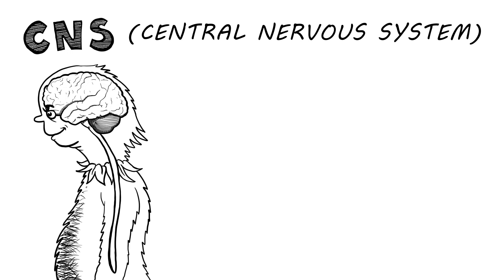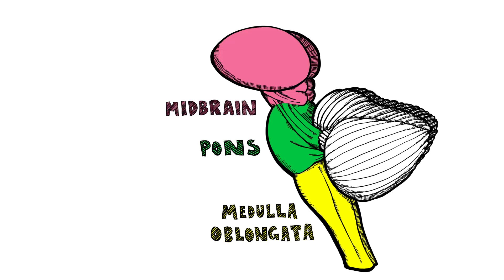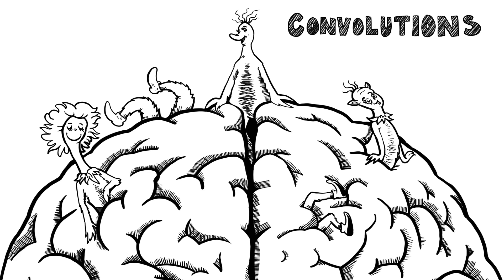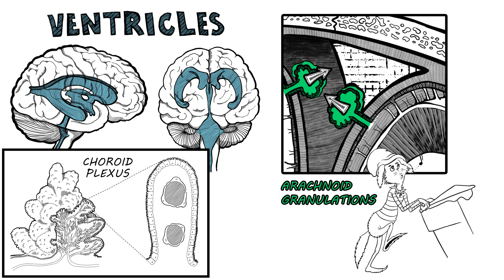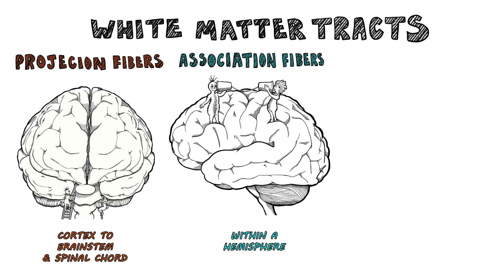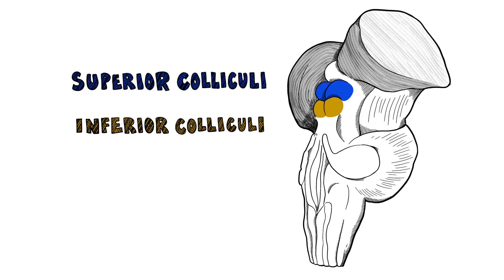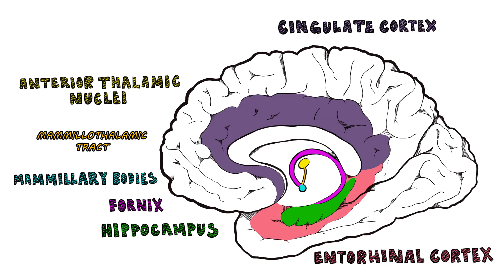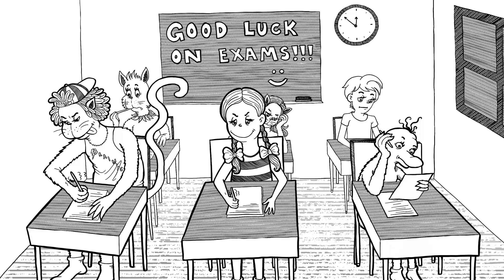BRAIN ANATOMY BASICS (In Rhyme!)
The central nervous system, the brain and spinal cord, yo
The brain’s in the neurocranium, the spinal cord’s below
Directions are: superior, inferior, dorsal, ventral,
Anterior posterior, lateral and medial, caudal and rostral
We examine the brain in sections: coronal and sagittal,
As well as the transverse, which is also called horizontal
The brain has five divisions that aid in localization,
And there are important structures at each and every station
The telencephalon, diencephalon, midbrain or mesencephalon,
Pons and cerebellum in the metencephalon, medulla in the myelencephalon
Next we will cover three key regions of the brain,
The brainstem, cerebellum, and cerebrum keep you sane
The brainstem includes the pons, medulla and midbrain,
These structures help involuntary responses sustain
The cerebellum helps you balance, and fine-tunes coordination
Its nickname is the “little brain”, which requires no explanation!
The cerebrum has 2 hemispheres, each with 4 lobes,
The hemispheres exchange signals with contralateral abodes
Note that the left hemisphere lets you understand language—
Broca’s and Wernicke’s areas give you this advantage!
The four lobes are the frontal, temporal, parietal, occipital
Movement and problem-solving, are handled by the frontal
The occipital processes vision, the parietal handles touch
The temporal lobe does hearing, memory, language—-oh so much!
The outside of the brain is all wrinkled with convolutions:
Ridges called gyri and grooves called sulci, give surface area contributions
Deep furrows are called fissures - Note the transverse and the lateral,
the central sulcus, and the largest one, the longitudinal
Besides the skull the brain has other strong protection,
With meninges as a barrier and with CSF shock absorption
The Dura mater, arachnoid, and pia mater are meninges
The pia hugs the brain, while the dura’s on the fringes!
The cerebrospinal fluid, called the CSF for brief,
Provides the CNS with nutrients and cushioning relief!
It’s produced by choroid plexus in ventricles of the brain,
And absorbed in arachnoid granulations so that waste can drain
The falx cerebri is between the hemispheres where the dura dips,
Before the tentorium cerebelli, through the tentorial notch the brainstem slips
Four ventricles contain CSF –  the 4th, the 3rd, and 2 lateral ones,
In between, through the cerebral aqueduct and intraventricular foramen the CSF runs!
Neurons are the unit of the brain, ah, back to the essentials!
The cell bodies decide whether the axons transmit action potentials
Axons form white matter, and are often myelinated, hey!
While cell bodies form grey matter, and messages relay
Three white matter tracts act as information relays:
Commissural, association, projection—-the communication highways
Projection fibers go from the cortex to the brainstem and spinal cord,
Association fibers go within a hemisphere, bringing its regions into accord
The commissural fibers cross between the hemispheres;
The largest—-the Corpus Callosum—- links them without fears!
Also remember these structures: the insula, extreme capsule,
claustrum, external capsule, lentiform nucleus, and internal capsule
The neocortex is involved in higher order brain function,
Including your perception, spatial reasoning, and cognition
It has 6 layers, 1-6; the allocortex has 3 or 4—
It’s in the olfactory and hippocampal regions, so you can smell and remember more!
The thalami relay motor and sensory signals to the cerebral cortex,
Connected by the massa intermedia, it sorts a massive info vortex!
Superior and inferior colliculi sit at the brainstem’s back,
Without them, vision and eye movements would be out of whack!
The hypothalamus sets your body temp and releases hormones galore;
And contains the suprachiasmatic nucleus, which runs your circadian rhythm (snore)
The hypothalamus speaks to the pituitary gland,
Which then produces hormones on a scale very grand
The hippocampus consolidates short-term memory to long-term,
The fornix is its major output tract, so keep that memory firm!
The fornix leads to the mammillary bodies, then the mammillothalamic tract,
So info arrives at the anterior thalamic nuclei intact
Then to the cingulate cortex, entorhinal cortex, and then hippocampus,
This is the Papez circuit; emotion and memory it helps grant us
The epithalamus connects the limbic system to other regions,
Inside is the pineal gland, for your melatonin secretions
Straddling the thalamus, the limbic system brings emotions, like satisfaction,
Along with motivation, behaviour, long term memory and olfaction
It includes the amygdala, hippocampus, fornix, nucleus accumbens,
hypothalamus, mammillary bodies, as well as other friends
The basal ganglia are a group of subcortical nuclei,
Like the striatum, substantia nigra and subthalamic nucleus—hi!
The striatum includes the putamen and globus pallidus of the lentiform nucleus
As well as the caudate, as you’ll remember if you are studious

Poetry advisor: Mara Lucien